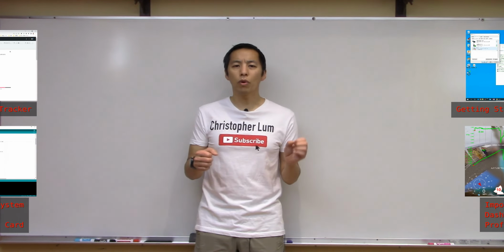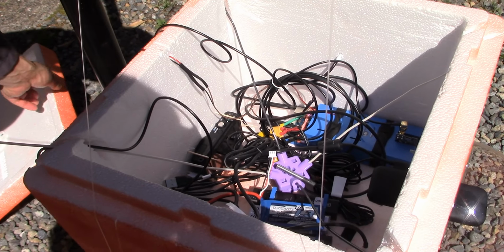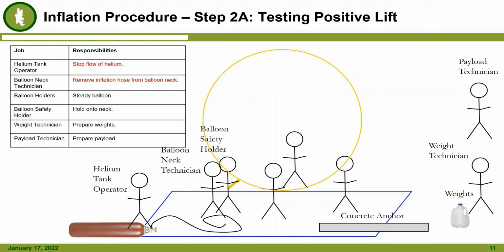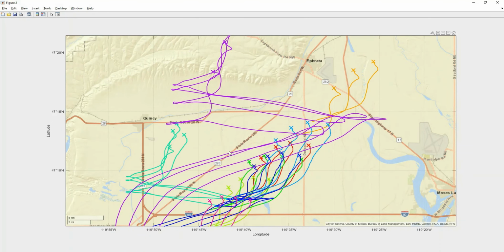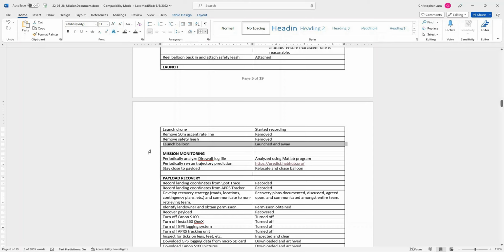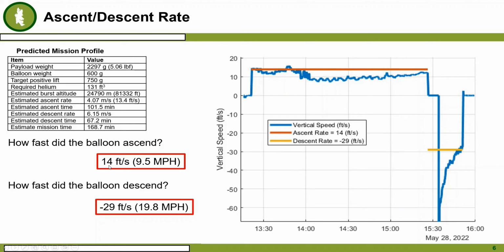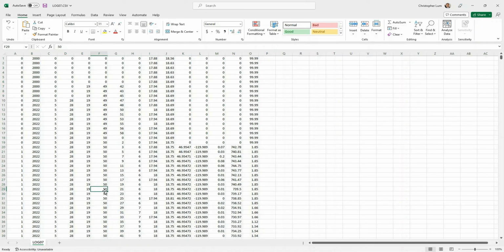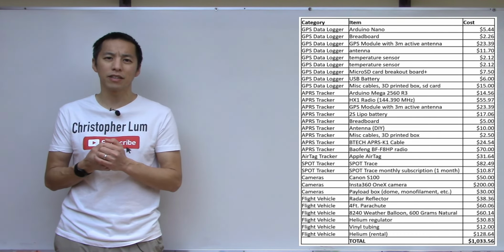A Comprehensive Guide to Launching a High-Altitude Balloon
This video details and documents every step needed to successfully launch a high-altitude balloon (HAB).  This is an excellent science club or student project as it requires knowledge of engineering, software, testing and many other STEM-related fields.  We discuss hardware and software for all components used in this project.  In addition, we discuss how to prepare and execute a launch.  Results are presented and detail the data that was collected in this mission.

Topics and timestamps:
0:00 – Introduction
1:35 – What is a high altitude balloon
7:03 – Tracking systems overview
16:19 – Payload box overview
29:33 – Mission planning overview
29:57 – Laws and regulations
32:33 – Ground testing
33:57 – Launch procedure
44:53 – Mock flight test
46:10 – Trajectory prediction
1:01:00 – Helium
1:07:23 - NOTAM
1:08:19 – Mission timeline
1:09:43 – Packing list
1:10:10 – Job assignments
1:10:58 – Checklist
1:21:52 – Launch
1:24:22 – Flight footage
1:26:37 – Tracking and recovery
1:33:00 – Google Earth trajectory visualization
1:37:27 – Mission statistics
1:41:14 – Comparison to prediction
1:46:40 – Data from Arduino GPS data logger
1:59:43 – Data from APRS tracker
2:07:02 – Data from SPOT Trace
2:11:18 – Data from still camera
2:14:25 – Data from 360 camera
2:15:55 – Payload box after recovery
2:16:40 – Estimated costs

More detailed videos on various hardware/software that was described in this video are located in a single playlist at